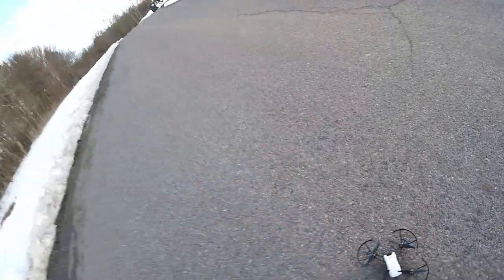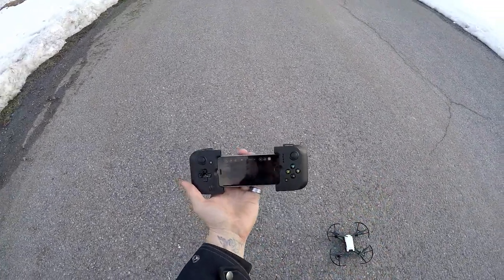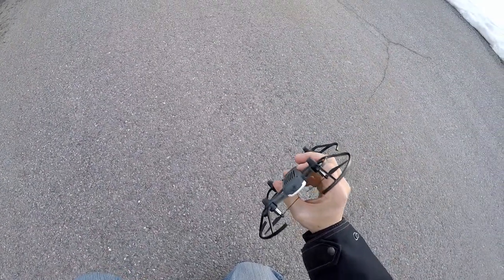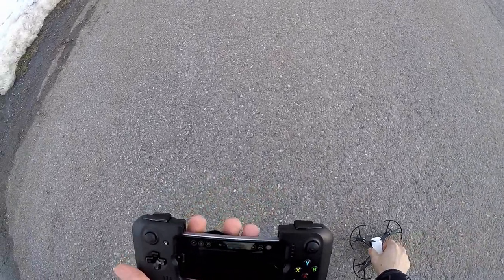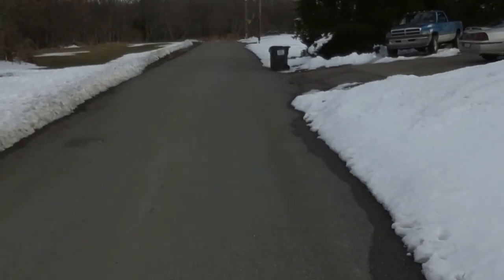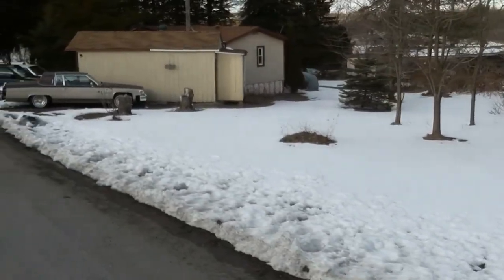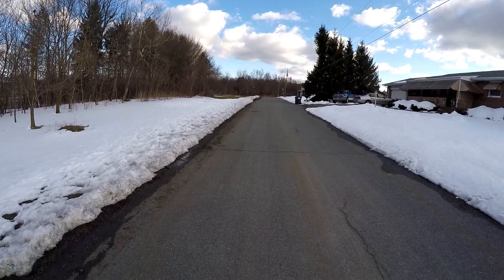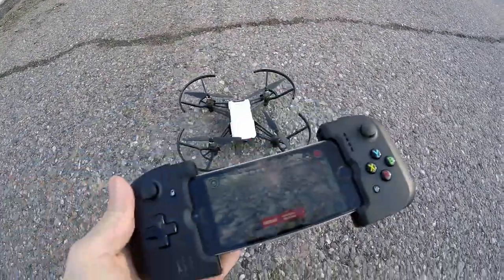DJI RYZE TELLO Error Code 74 FIX & Camera with Controller Testing Review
1st part of vid encountered error code 74 -- then after conect controller to cell to see if video is effected -- Join Drone Days Facebook SUPPORT THE PAGE N CHANNEL